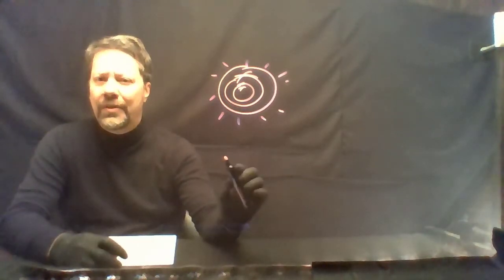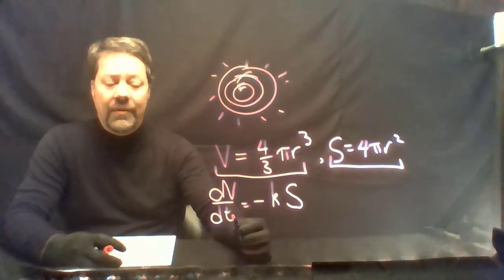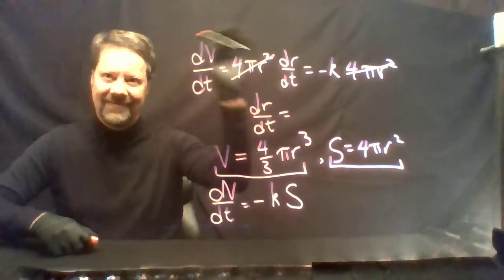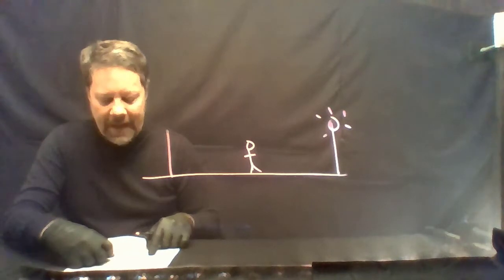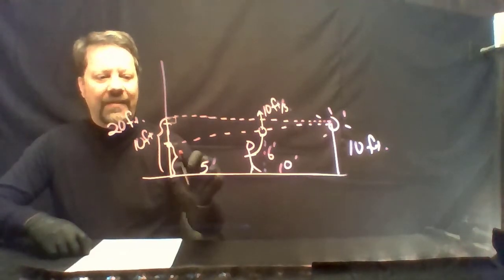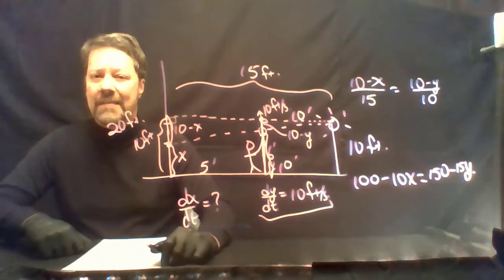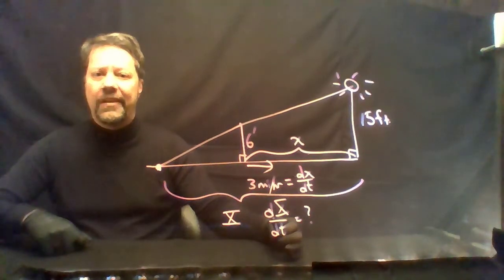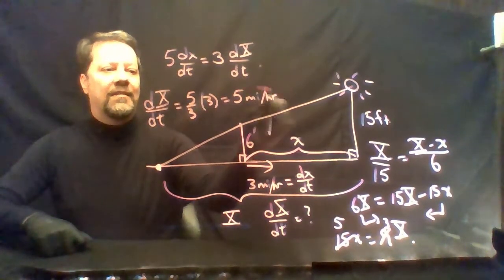Cal1Lab4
Calculus 1 Lab 4 Related Rates